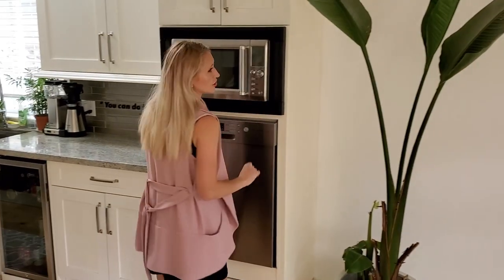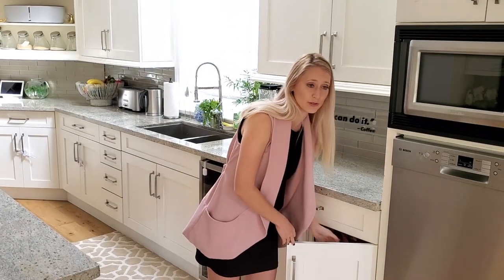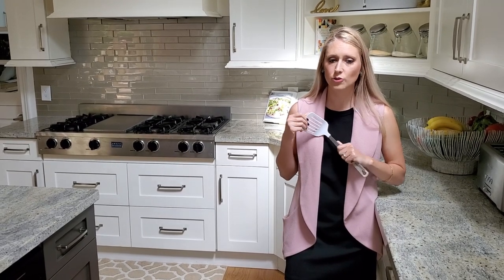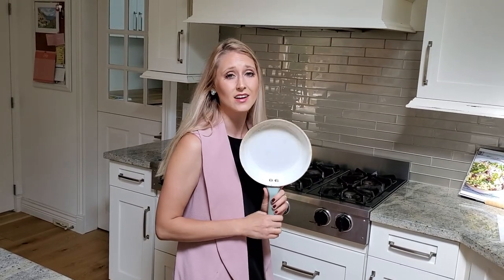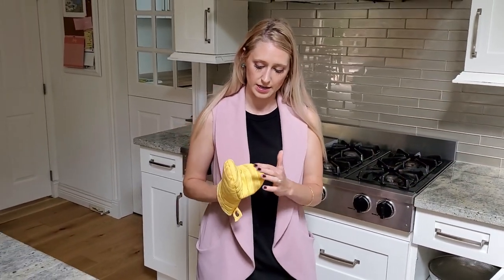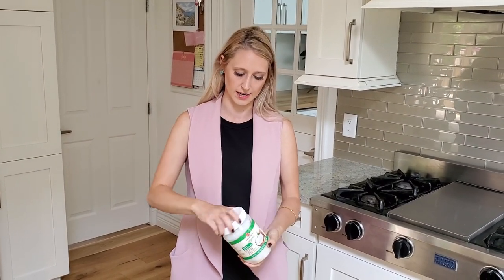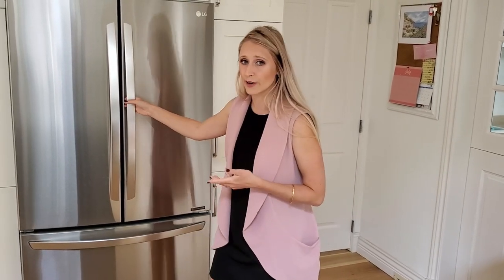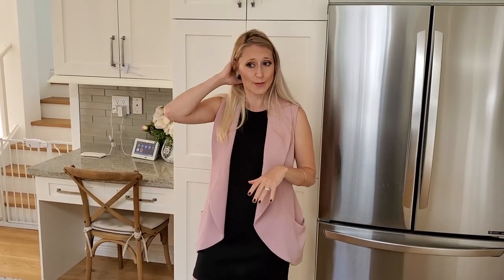Creating a Gluten Free Home. Let me walk you through the changes that need to happen in your kitchen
Hand Soap
Dish Detergent
Dishwasher Pucks
Laundry Detergent
Stain Remover
Bubble Bath

Creating a gluten free home can be a daunting task. In this video I do a walk through of how to clear gluten from your kitchen. This is the main area of exposure and you would be surprised how you could still be getting contaminated even though you've started purchasing gluten free food. I hope this video sets you on the right track towards your gluten free lifestyle.